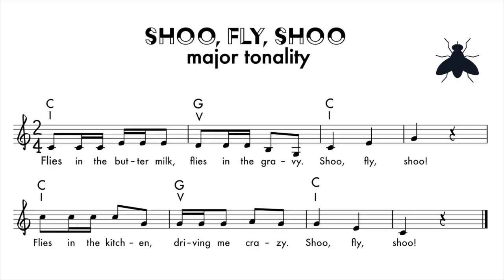Shoo Fly Shoo (Tune Teaching Tutorial)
Here are some ideas for how to teach this tune in an MLT-inspired manner. Try this tune in your class using this video

This song is from my book, “Fifty Tunes for Teaching”
🔴“Fifty Tunes for Teaching” is available for sale here:

Special thanks to my MLT heroes (Jennifer Bailey, Heather Shouldice, Cindy Taggart and Jill Reese) for all of the inspiration! I am indebted to these spectacular educators for everything I know about MLT.
The teaching in this video is based on the Music Learning Theory of Dr. Edwin E. Gordon.